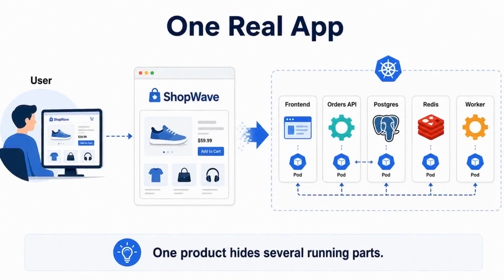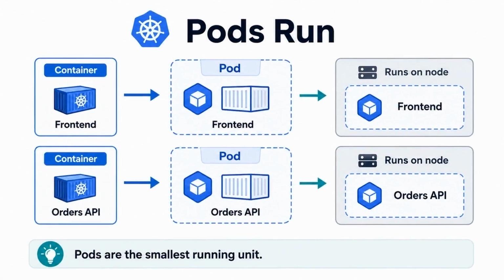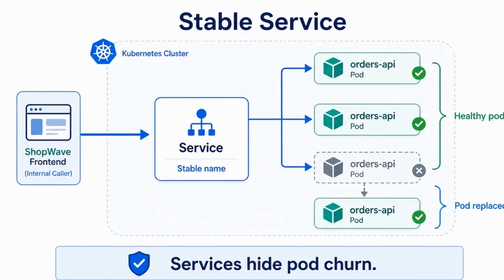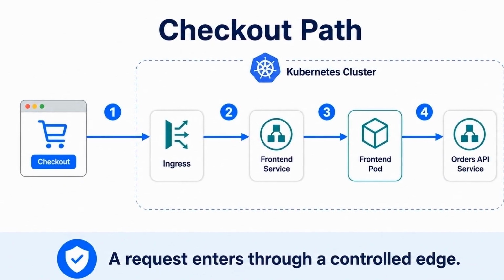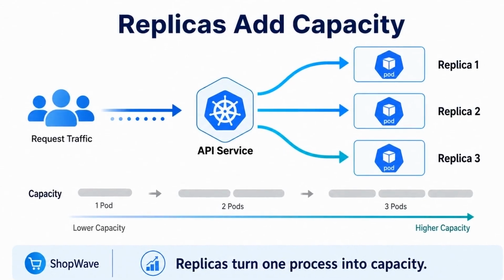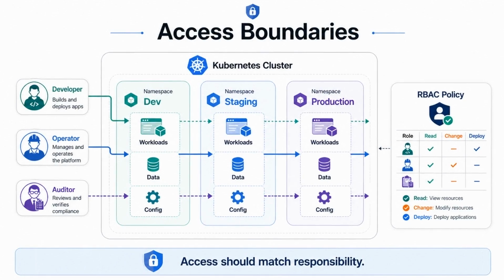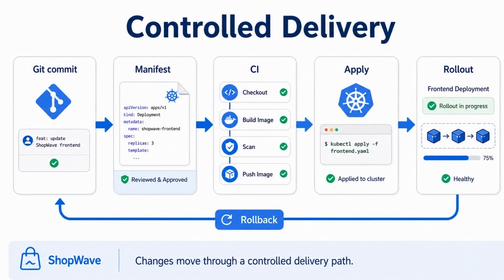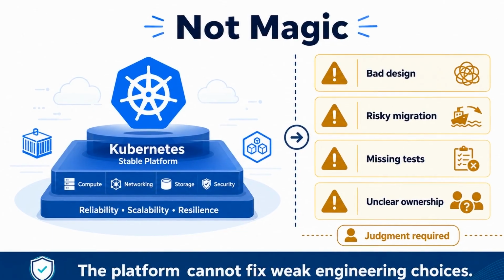Kubernetes Explained Using One Real Application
Kubernetes is easiest to understand when you stop treating it as an abstract platform and follow one real application through the system.

In this short explainer, ShopWave moves through pods, deployments, services, ingress, config, secrets, health checks, autoscaling, observability, RBAC, and delivery. The goal is a practical mental model: define desired state, route traffic through stable contracts, observe what is running, and design for recovery.

No product pitch. No hype. Just the operating model behind a real Kubernetes application.

Professional question: where is your weakest control loop — desired state, traffic, observability, or recovery?